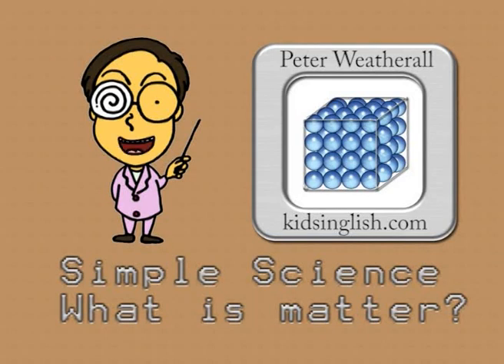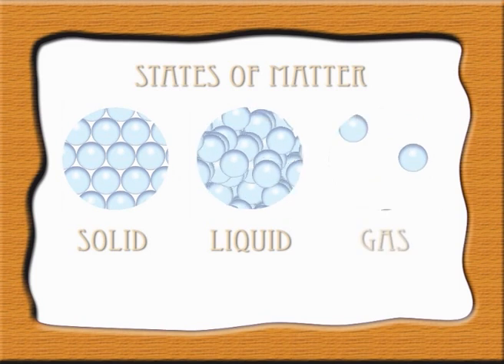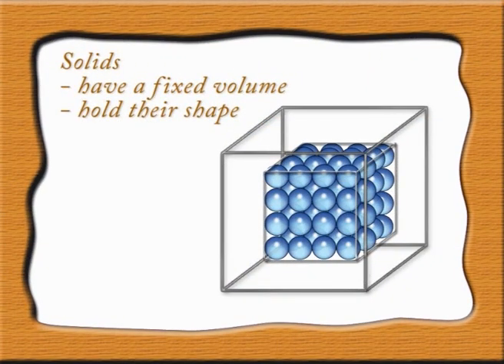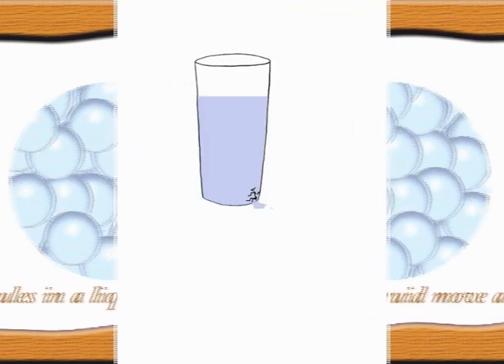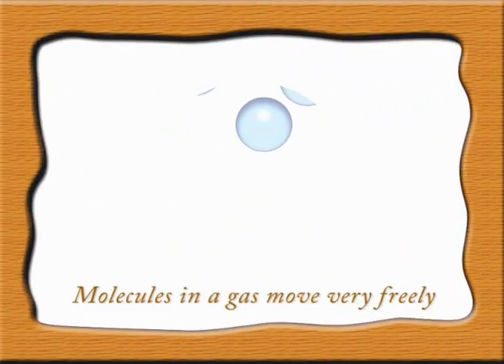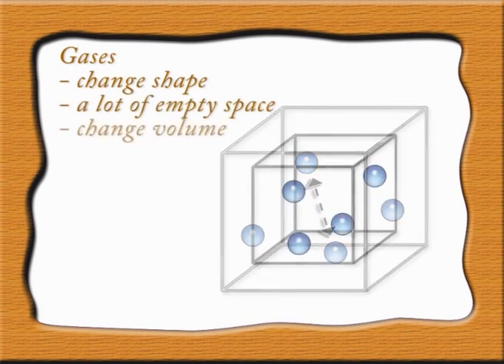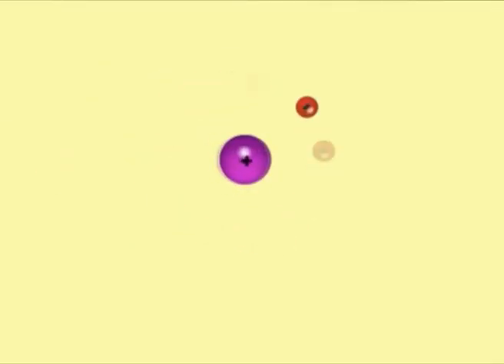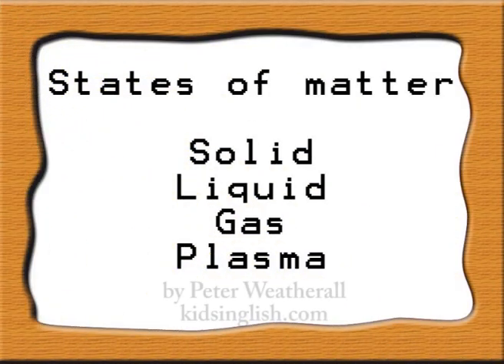States of Matter by Peter Weatherall